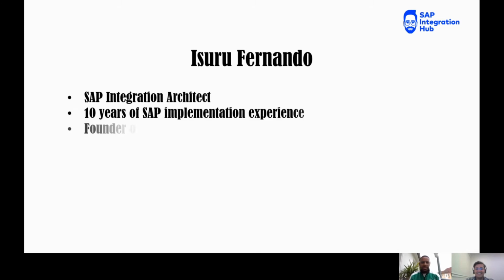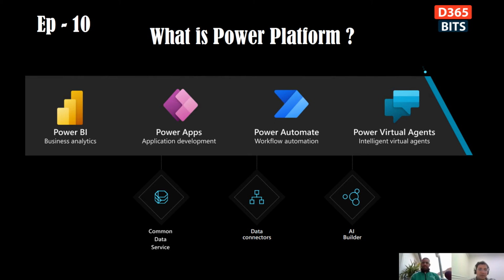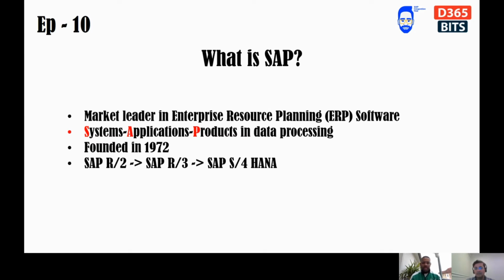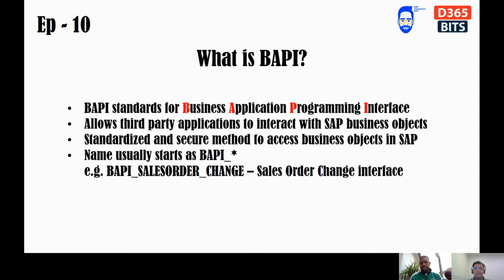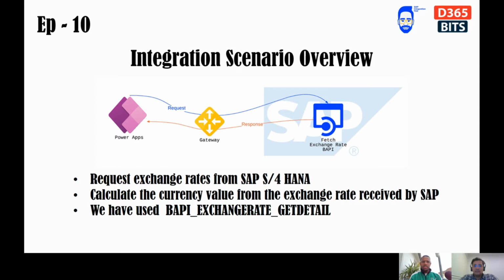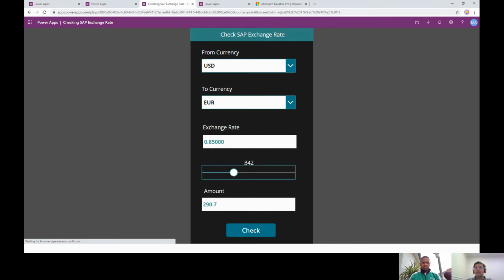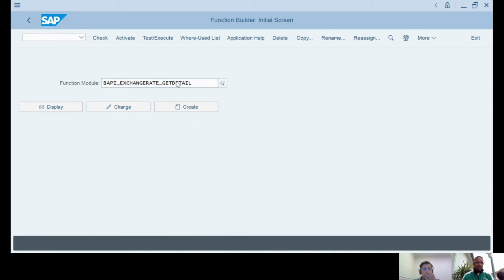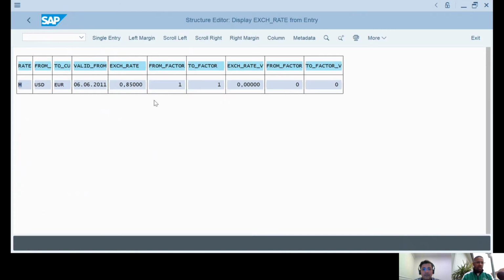Power Platform and SAP - Quick Tips in Microsoft Business Applications – EP10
I have a special guest Isuru Fernando joining with me and we will walk through on Power Platform Integration with SAP.

If you have missed my previous episodes in this series, you can find it below link from my blog.

If you like to check out Isuru’s blog, you can find it in below link.